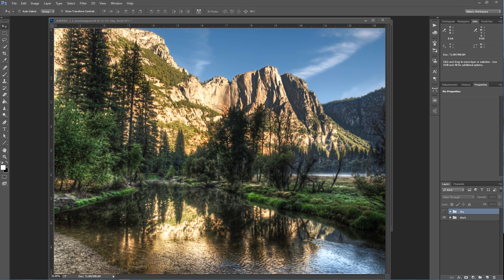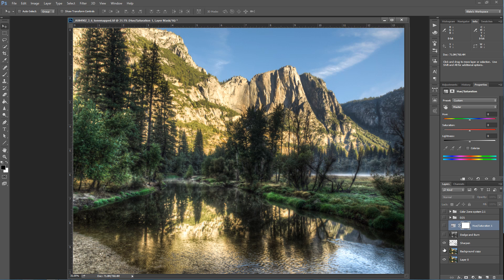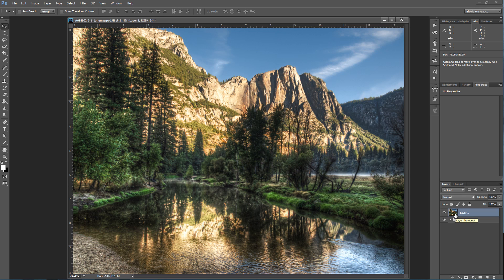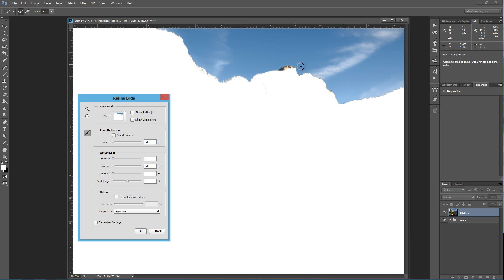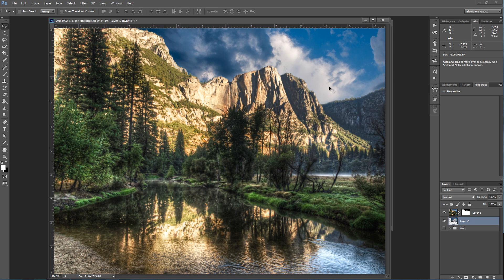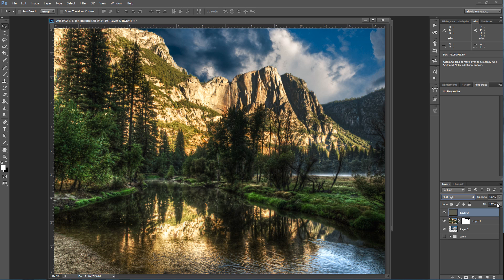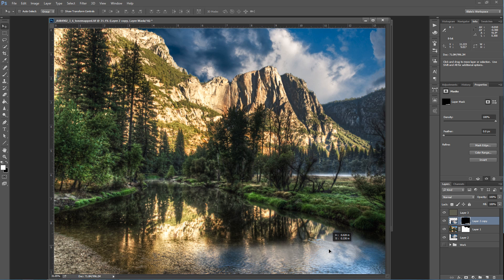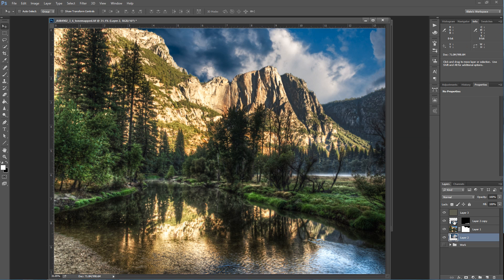Replace a Sky in Photoshop like a Pro!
We have all been down this road.  We go to a place that is gorgeous, on our bucket list.  We have visions of amazing sunrises, beautiful cloudy afternoons, and sunsets that just won't stop making you drool.  However, when we get there we have boring pale blue skies and sunsets that just don't mystify.  So what do we do?

We drop our ethics for a moment and replace the sky.  We watch a YouTube video and forget it ever happened and if someone ever says, "Wow that is an amazing picture, lucky you with the clouds."  We graciously say, "Thank you and tell them the truth under our breath as we slowly walk away".

The truth is, I have no qualms with replacing a sky within reason.  If the sky is boring I may replace it with clouds that are serene, but only if the time periods are similar.

For instance, I would never put a bolt of lightning in a picture that was taken on a sunny day that would look silly.  Nor would I place a sunset in a picture that was taken on a sunny day at 2 PM with harsh shadows.

In this tutorial I am going to show you how to not only replace a sky, but also fix reflections of the sky on water and show you how to match the color temperatures perfectly!